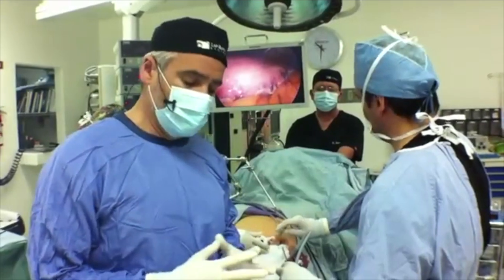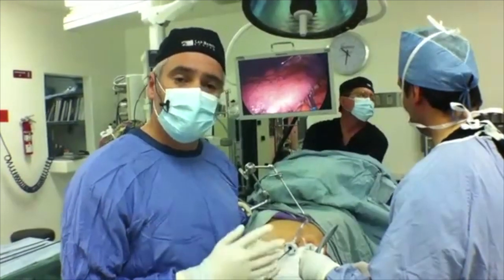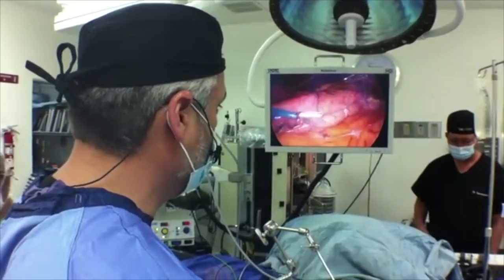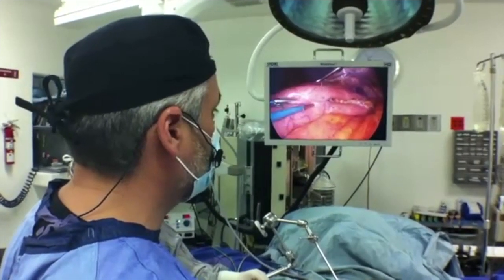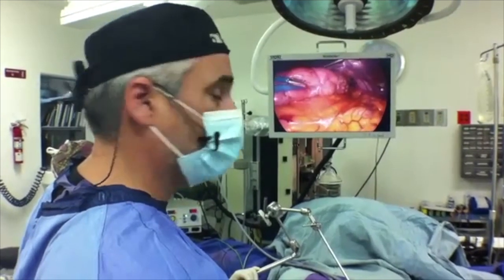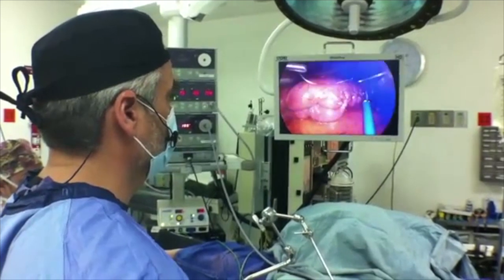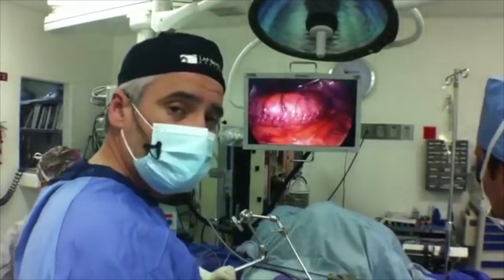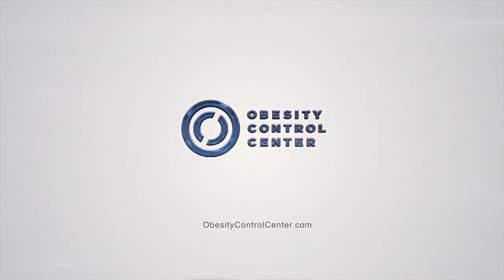Advanced Gastric Plication Surgery With Dr. Ariel Ortiz | Obesity Control Center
In this video, top bariatric surgeon Dr. Ariel Ortiz provides a behind the scenes look into his operating room during an advanced gastric plication surgery. Gastric plication is one of the newest weight loss innovations available at the Obesity Control Center in Tijuana, MX. Also known as the SSGS Stomach Sparing Gastric Sleeve®, this innovative procedure, available exclusively at Obesity Control Center, has shown to produce significant weight loss results for patients who are dealing with weight gain and obesity.